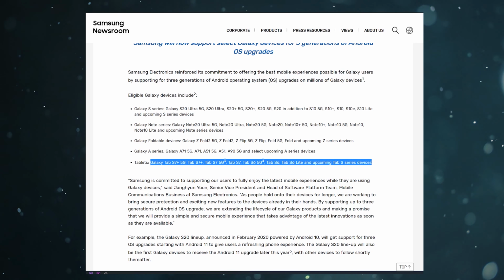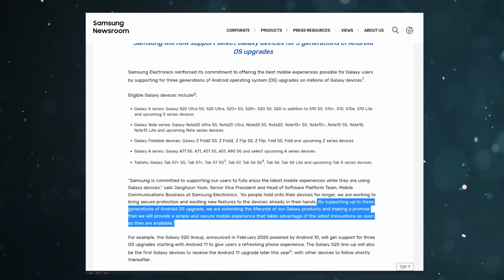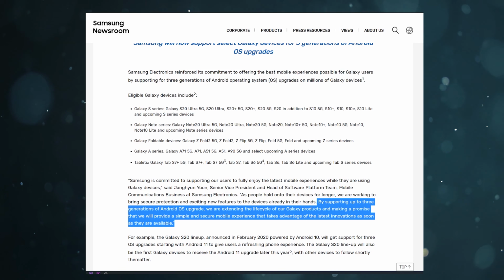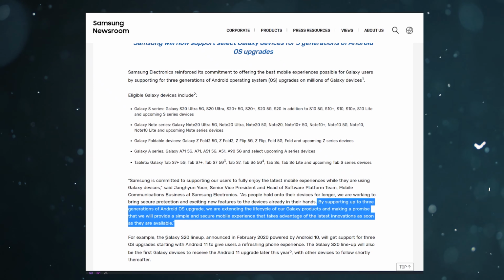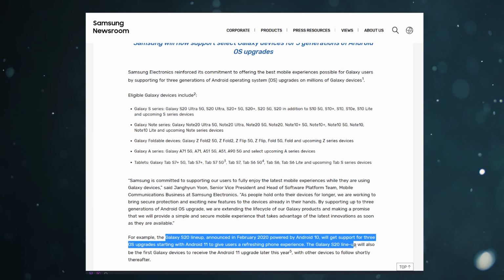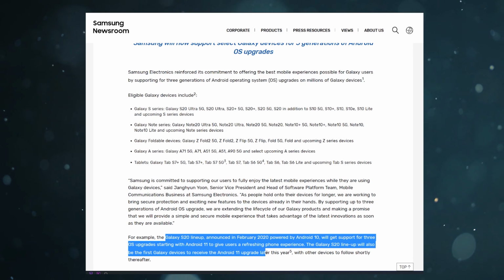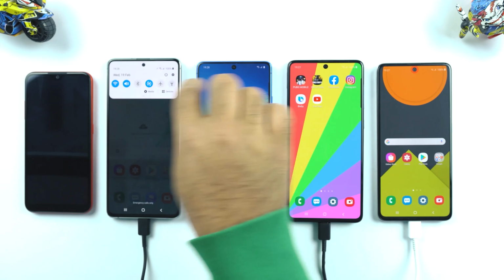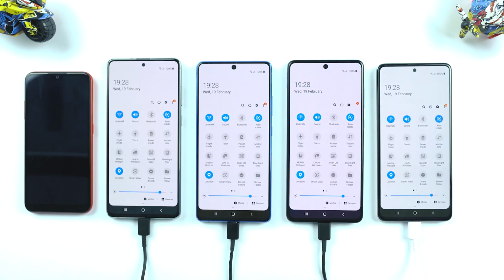Galaxy A71/A51/S10 Lite/Note 10 Lite UPDATE – THIS CHANGES EVERYTHING!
Here is one of the best and biggest news for Samsung Galaxy Note 10 Lite, S10 Lite, A71, and A51 owners. Watch this video until the end to know.